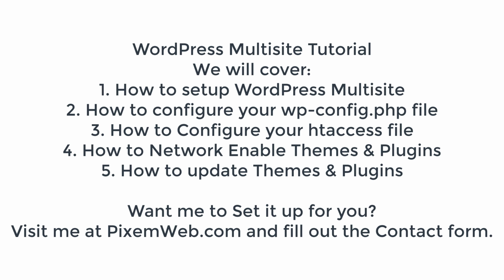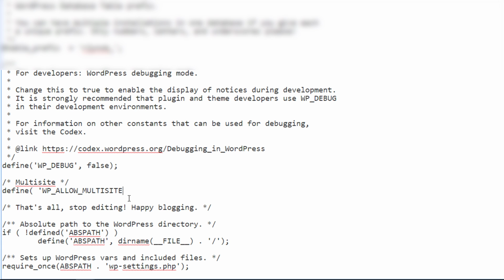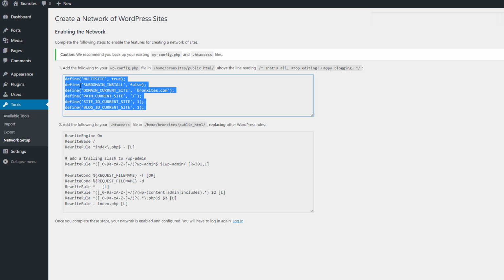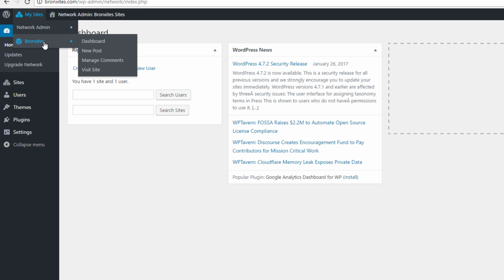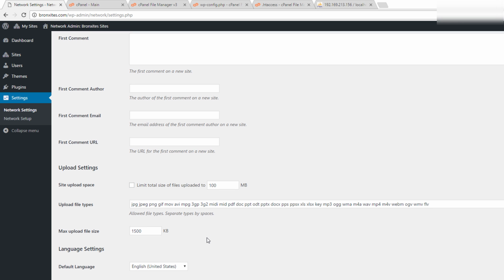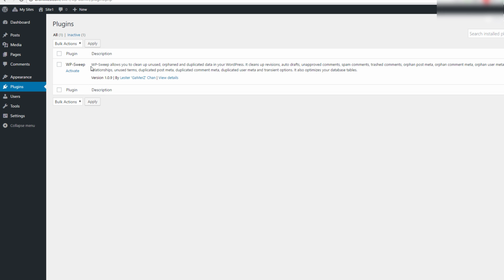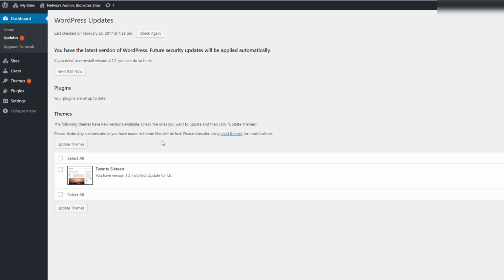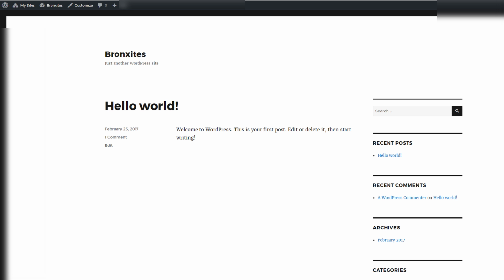How To Setup WordPress Multisite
In this video I'm going to demonstrate How To Setup WordPress Multisite.

If you want to see How To Uninstall WordPress Multisite, then watch this video:

A WordPress multisite network is similar to your own personal version of WordPress.com. Users of your network can create their own sites on demand, just like end users of WordPress.com can create blogs on demand. If you do not have any need to allow end users to create their own sites on demand, you can create a multisite network in which only you, the administrator, can add new sites.

A WordPress multisite network is a collection of sites that all share the same WordPress installation. They can also share plugins and themes. The individual sites in the network are virtual sites in the sense that they do not have their own directories on your server, although they do have separate directories for media uploads within the shared installation, and they do have separate tables in the database.

I will also cover the process of configuring your wp-config.php file and your .htaccess file.

I'll walk you through the process of how to create a brand-new site and also how to network activate themes and plugins as well as maintaining and updating the various WordPress themes and WordPress  plugins on your site network.

Your WordPress Website can be used to manage multiple websites with the WordPress Multisite Feature Enabled.